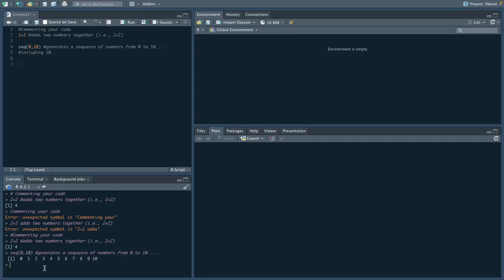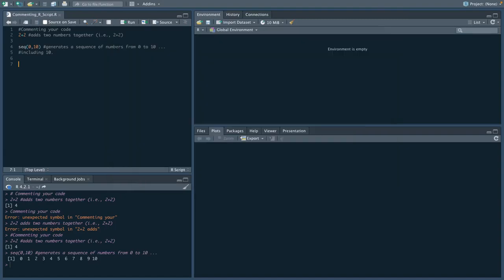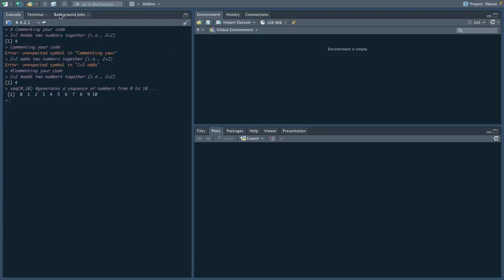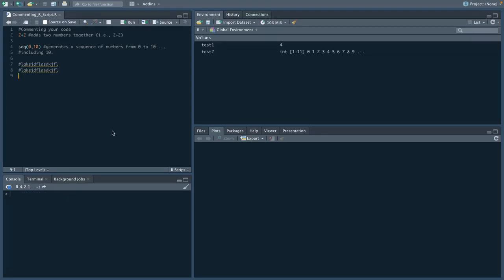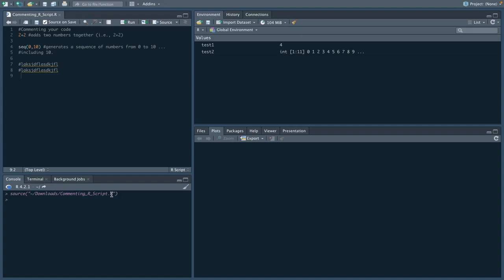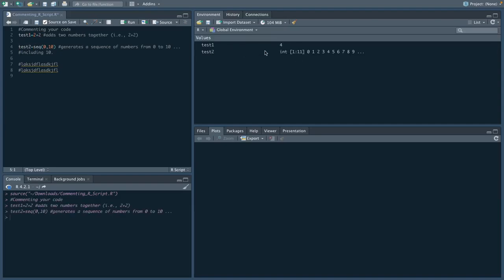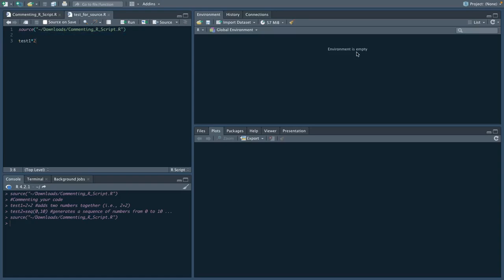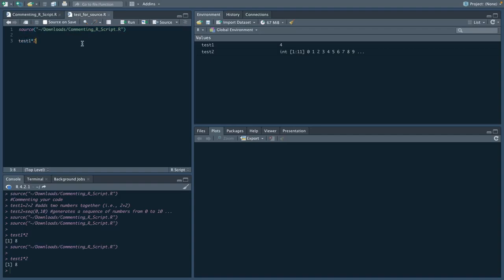Saving an RScript in R (R Workshop)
This video is part of a free R workshop hosted by computational neuroscience PhD student Patrick Bloniasz Clinical Psychology PhD student Krithika Prakash and Economics Research Assistant Jack Shane All materials for the workshop can be accessed for free Questions should be directed to Patrick at pblonias [at] bu [dot] edu.

If you are attending the 2022 workshop and are experiencing technical problems, you can email technical.r.workshop [at] gmail.com.

You can sign up to be notified of future workshops at future.r.workshops [at] gmail.com.